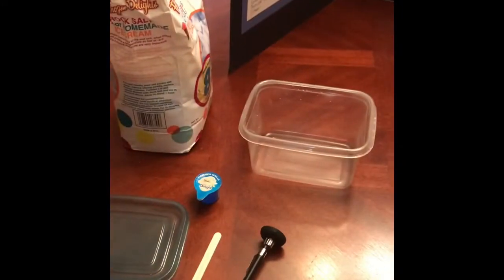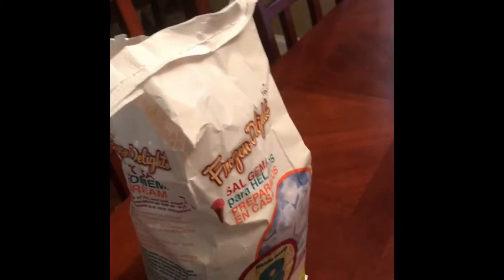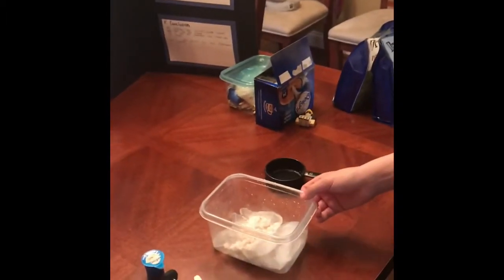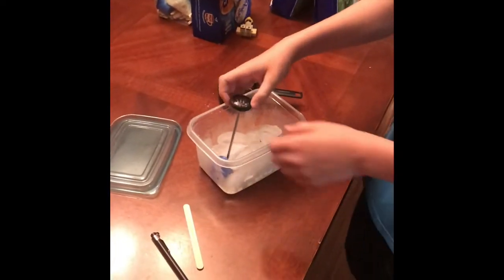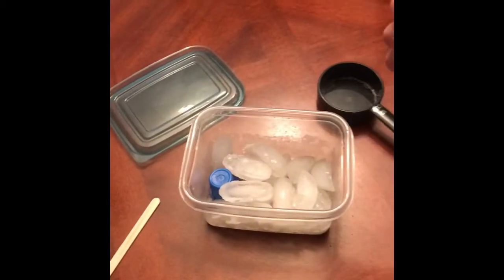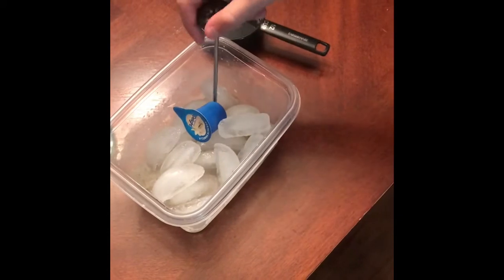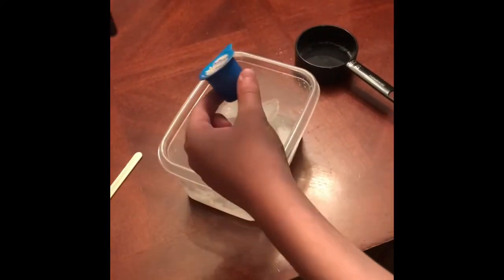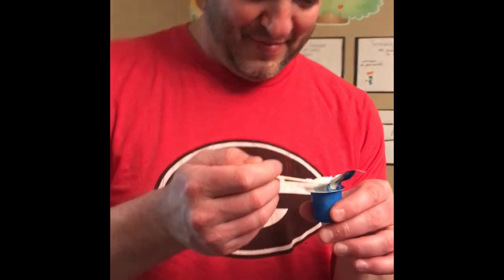Homemade coffee creamer Ice cream (School project)